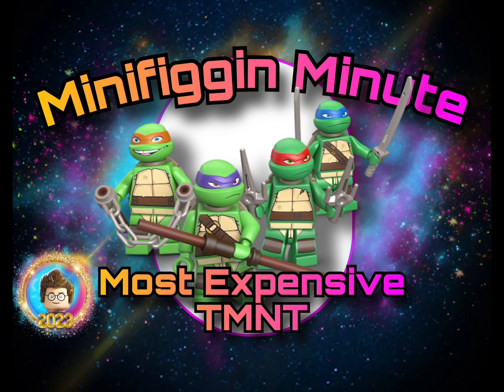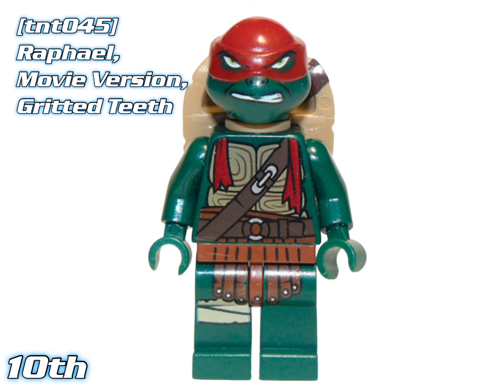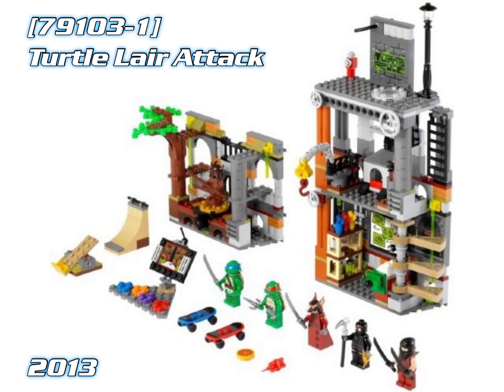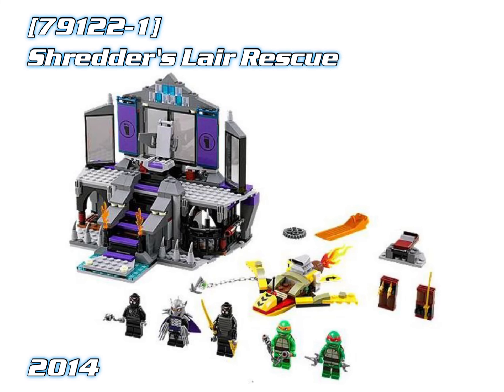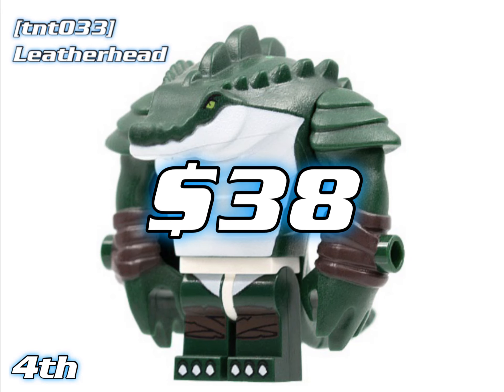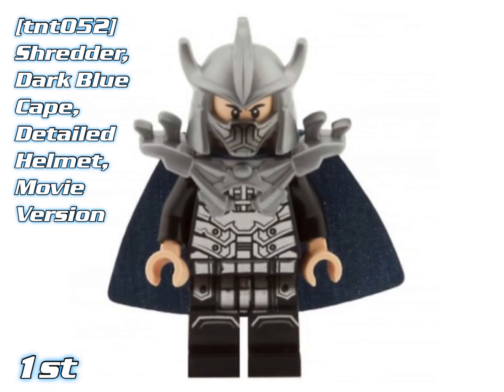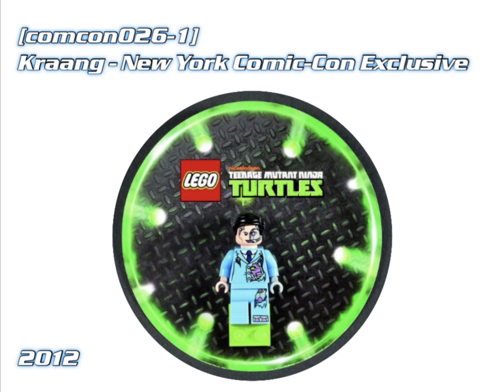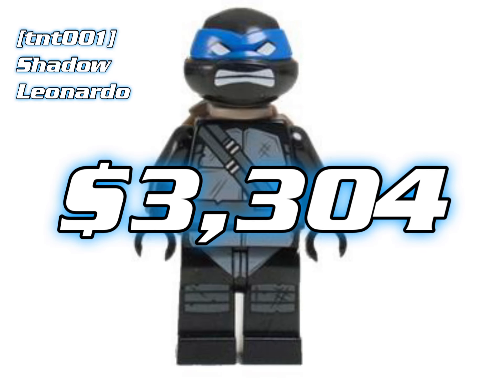The Most Expensive TMNT LEGO Minifigures Ever: Minifiggin Minute